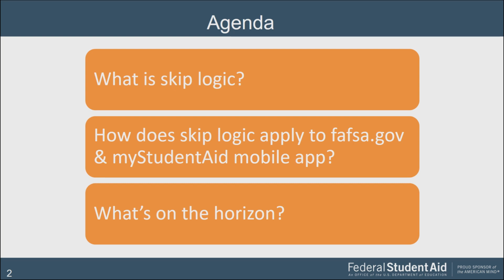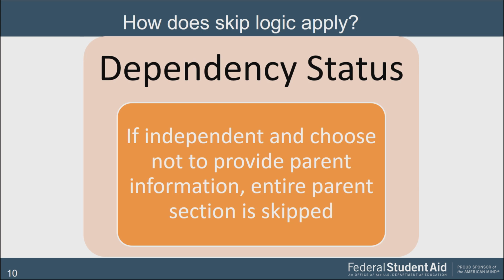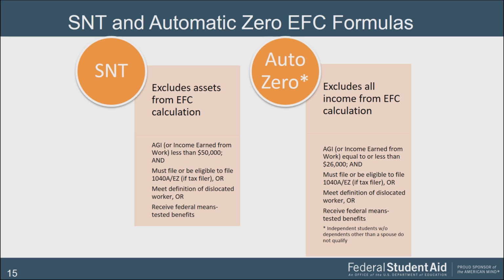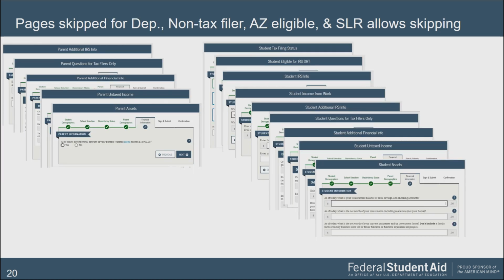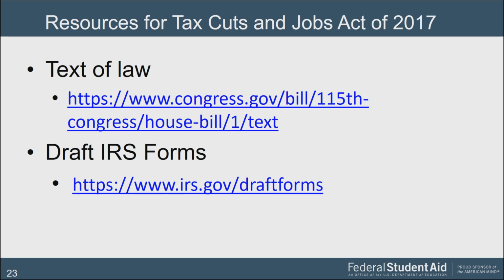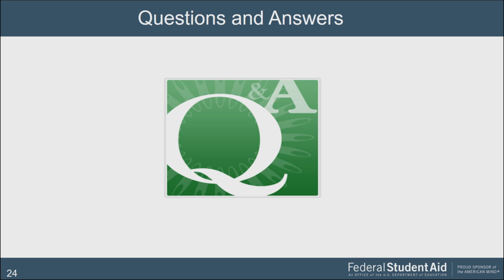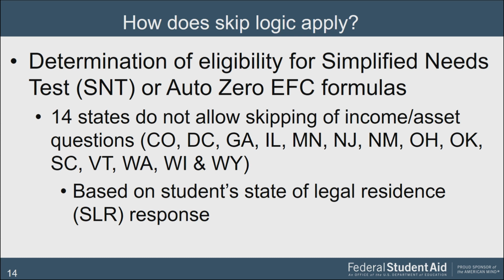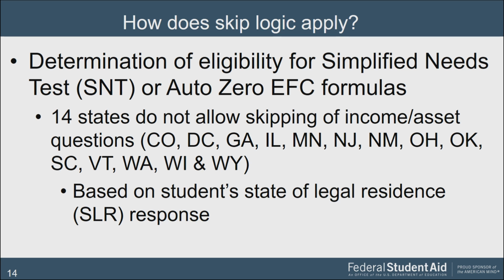FSA Training Conference 2018: 30.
30. Skip Logic – What's the Question?
Have you ever wondered why applicants aren't required to answer every FAFSA® question on fafsa.gov? Do you understand skip logic and how it affects the FAFSA form? In this session, participants will take an indepth look at completing the FAFSA form on fafsa.gov and how skip logic shapes an applicant’s experience. After attending, participants will have a thorough understanding of how skip logic works, often times allowing applicants and parents to skip over multiple FAFSA questions and benefit from a much shorter application experience.